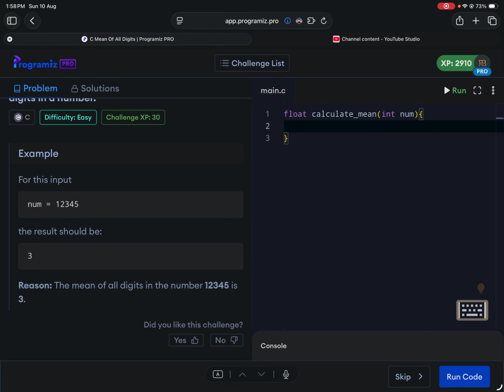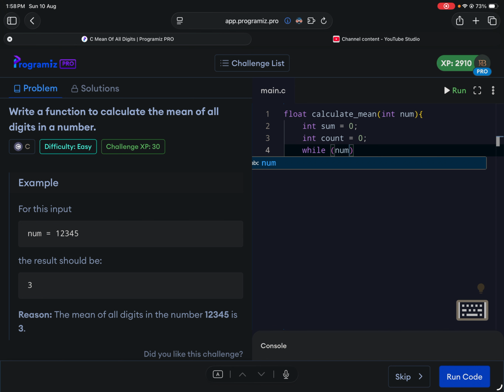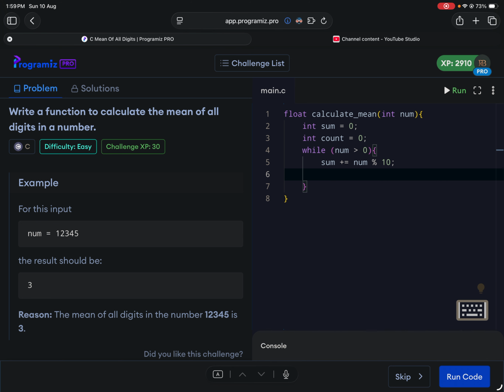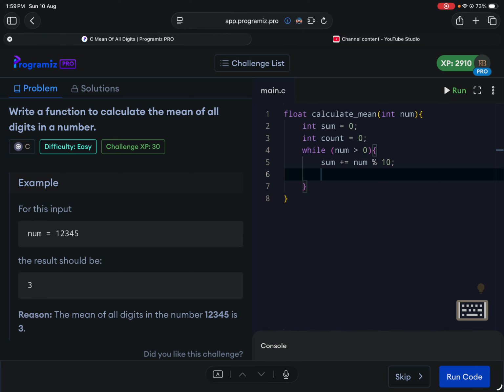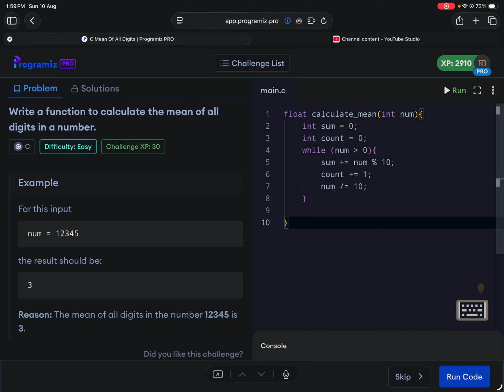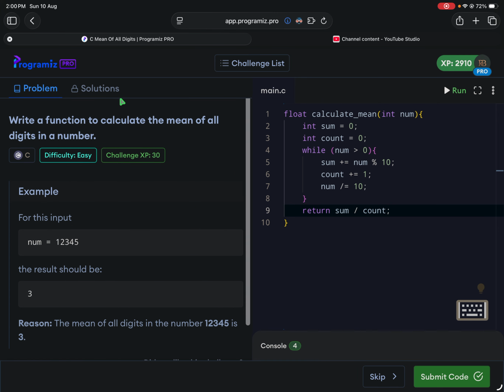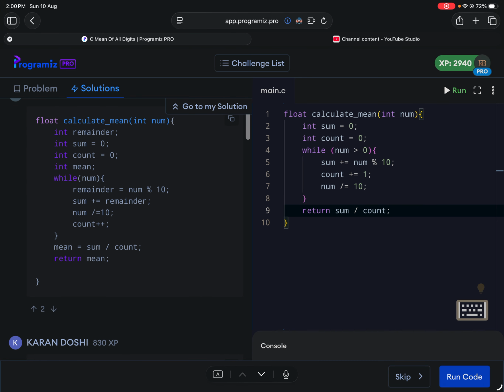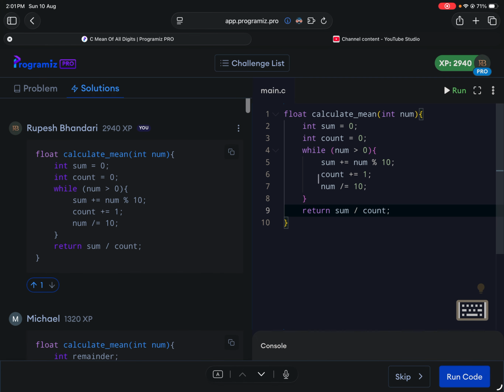🎥 C Chronicles — Ep. 10: Mean Of All Digits | Programiz PRO